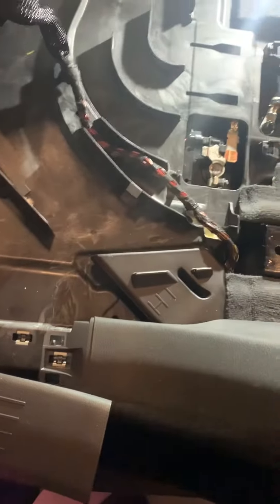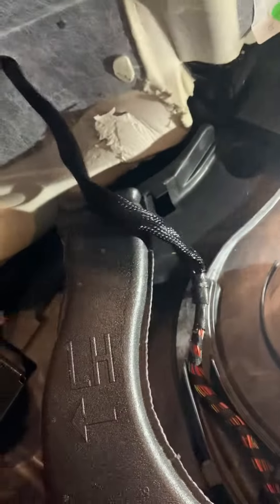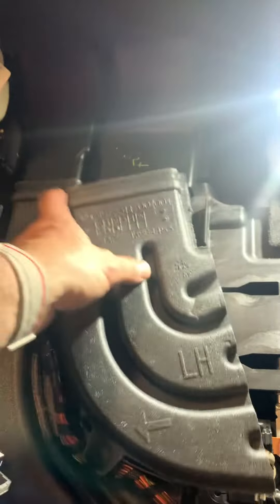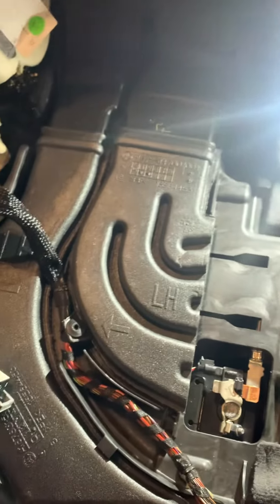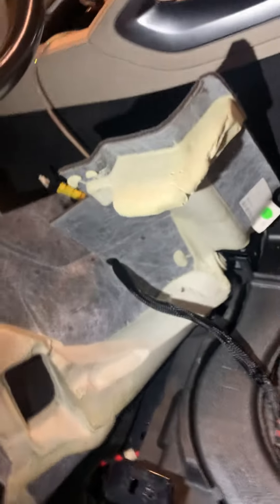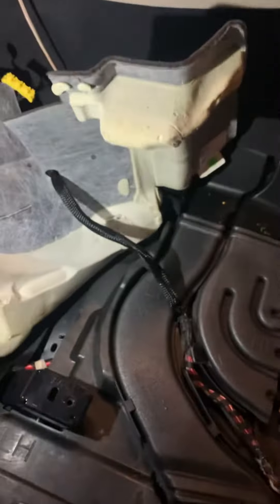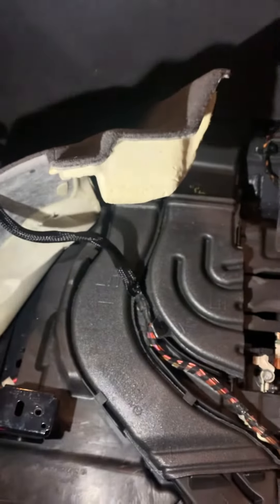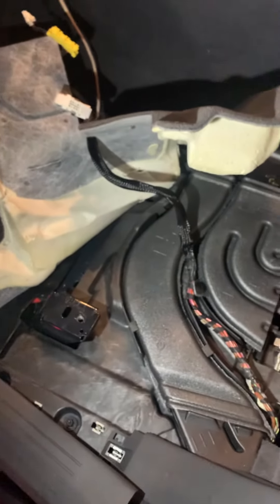(Part 5 of 8) 2020 Mercedes GLS450 12V Battery Replacement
2020 Mercedes GLS450 12V Battery Replacement Part 6.  This tutorial proceeds in reverse order, meaning from install back to finish. So you may opt to watch this series in reverse, the last part first or I suggest you just watch them all sequentially to familiarize yourself with the procedure.